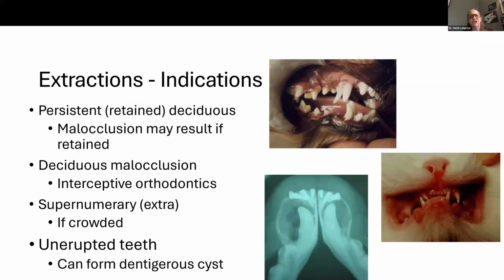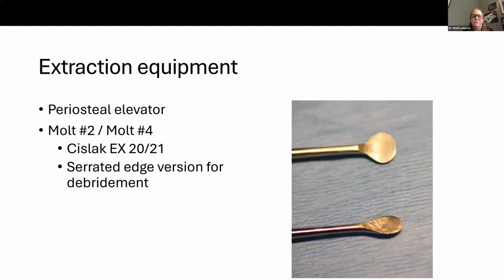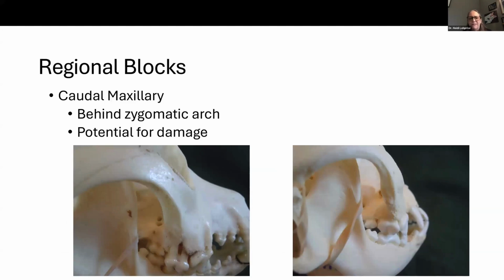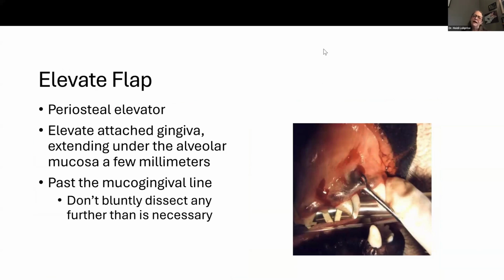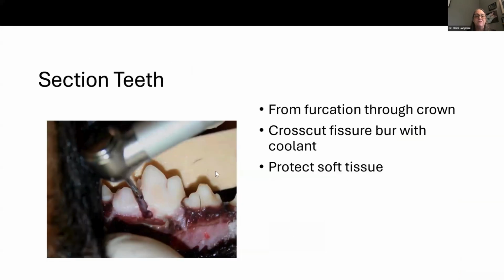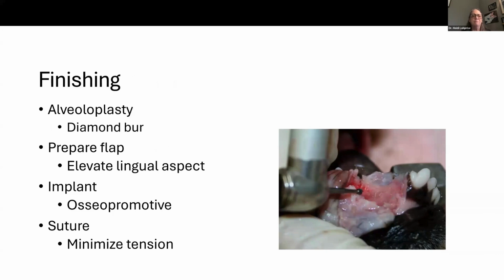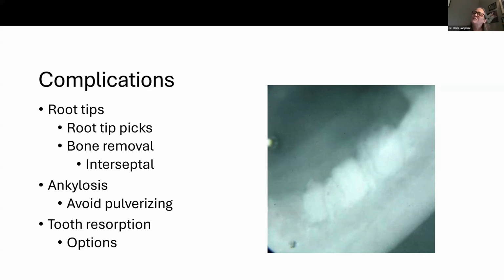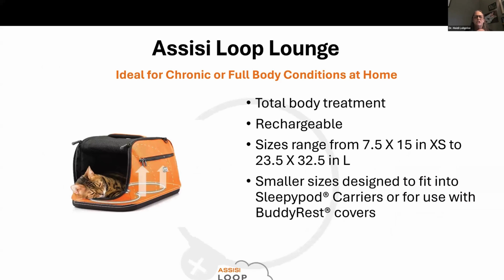Extraction Hacks: Pro Tips & Tricks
Presented by Heidi Lobprise DVM, DAVDC